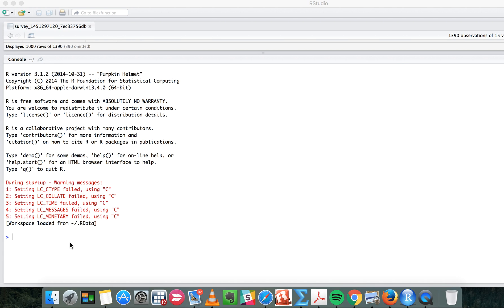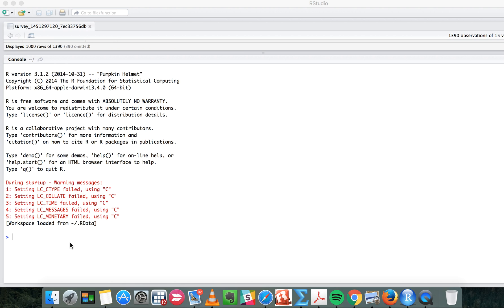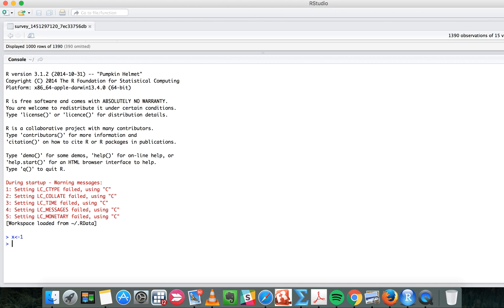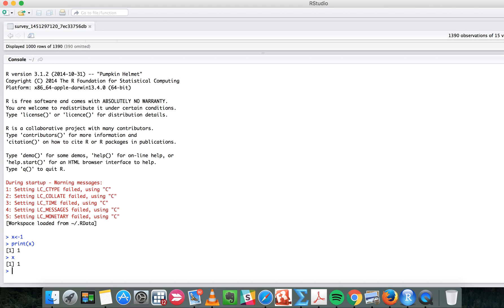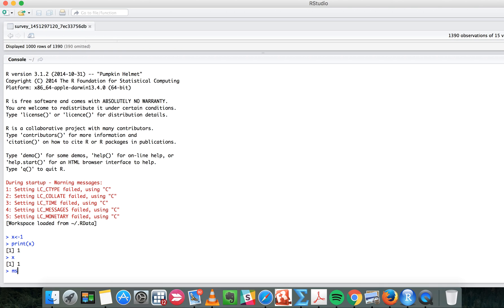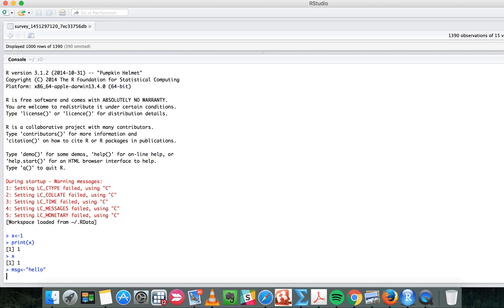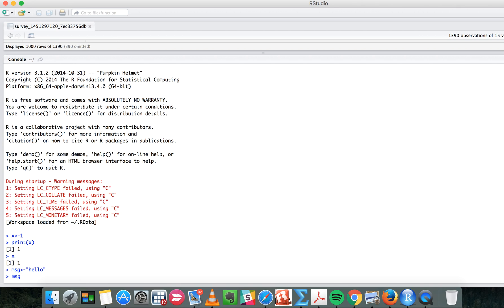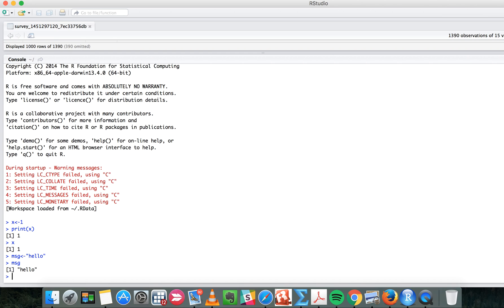How to assign value in R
Curious how the grammar in R going? check this out, how to assign value in R